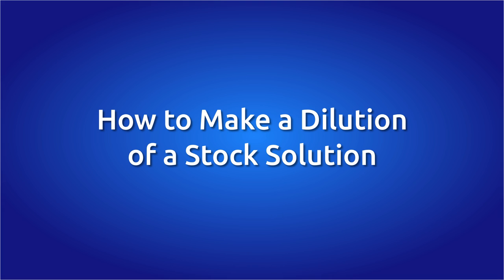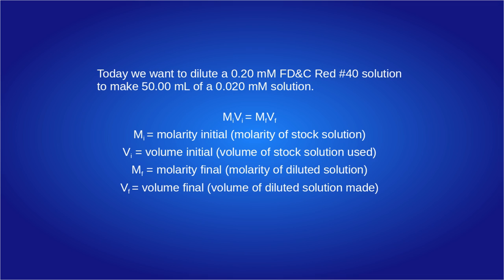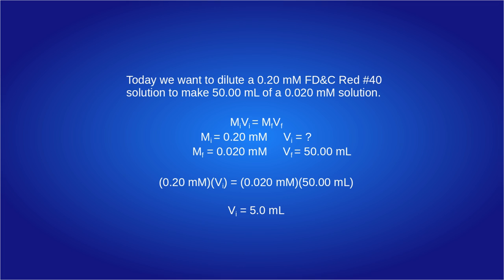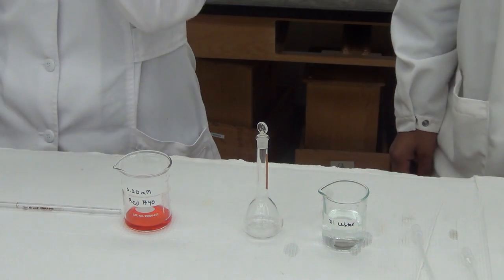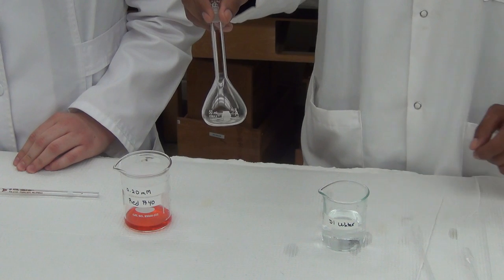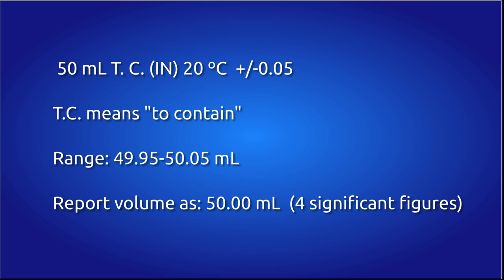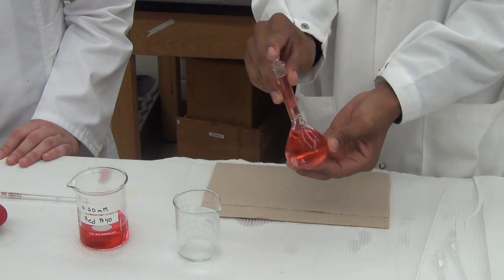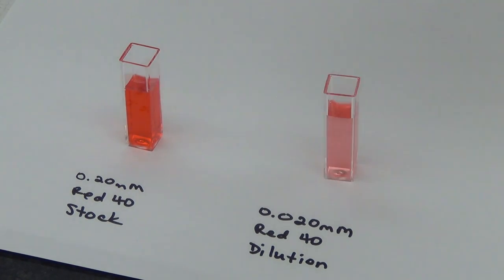How to Make a Dilution of a Stock Solution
A concentrated stock solution is diluted to make 10. Video by Angelo State University.